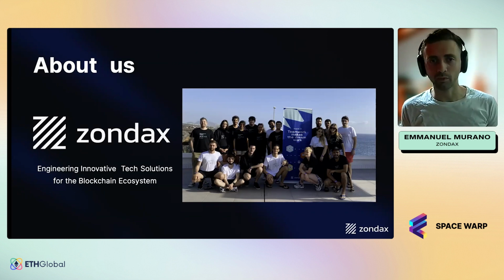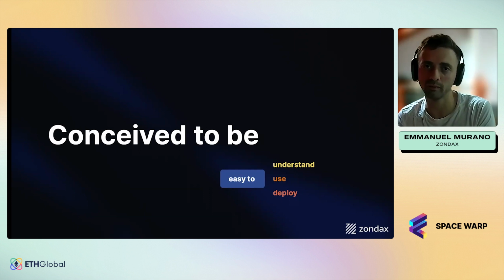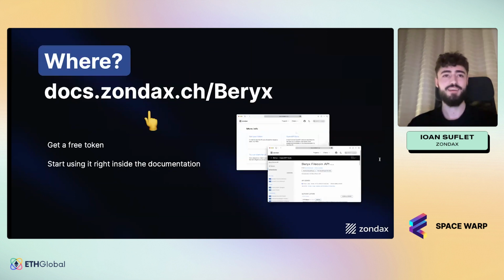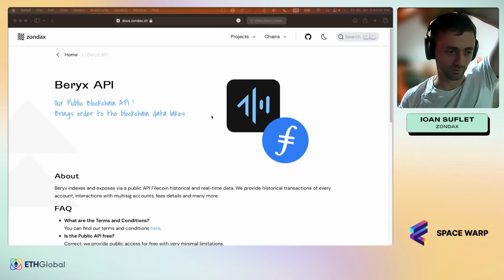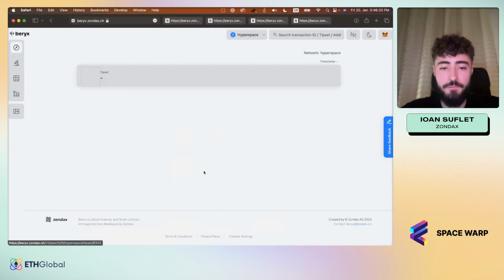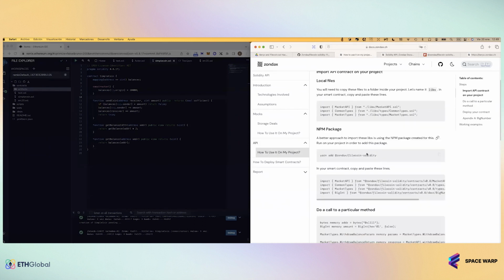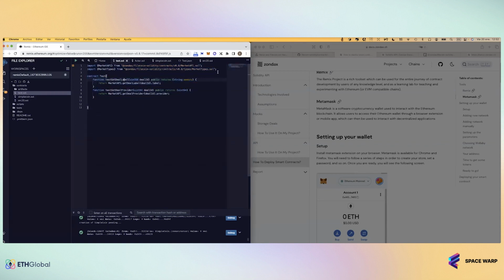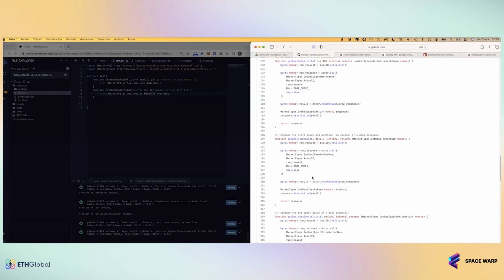Zondax 🛠 Get started with Filecoin Solidity Library & Beryx Explorer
Join Emmanuel Murano & Ioan Suflet for a workshop titled "Get started with Filecoin Solidity Library & Beryx Explorer".